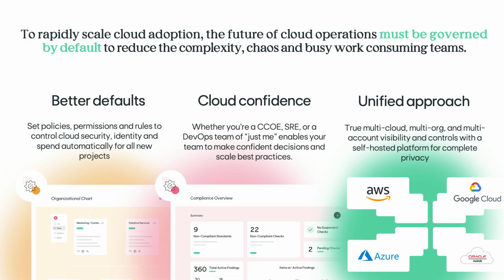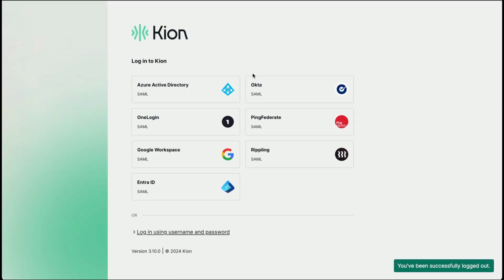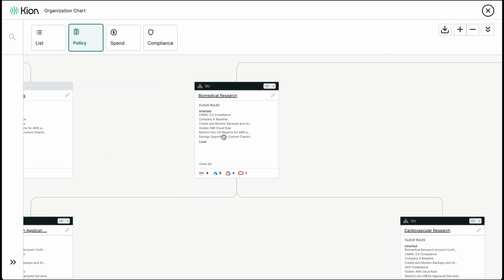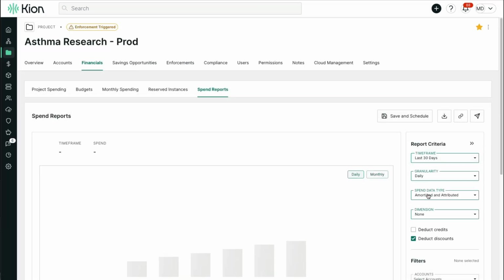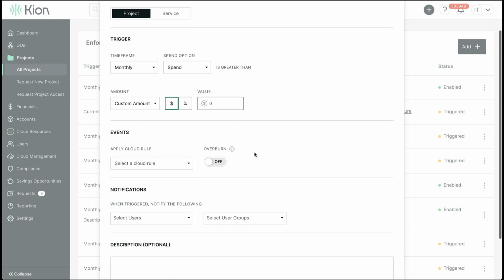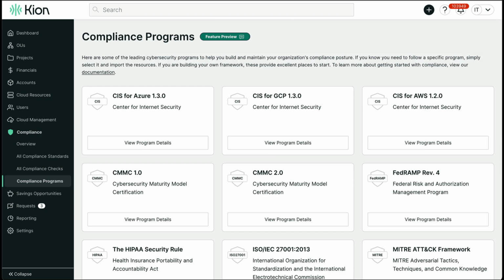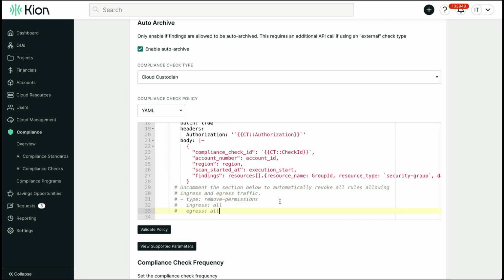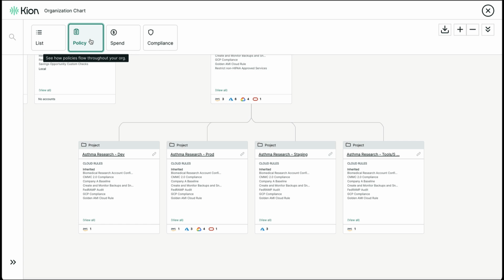Kion Platform Demo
Join Ibrahim from Kion as he takes you on a comprehensive product tour through the Kion platform.

Intro 00:00
Dashboard 00:38
Account Access 01:13
Org Chart 01:52
Project Level 04:10
Financials 04:42
Enforcements 06:05
Savings Opportunities 07:08
Security & Compliance 07:43
Cloud Rules & Access 08:15
Continuous Compliance 09:14
Automation & Orchestration 10:08